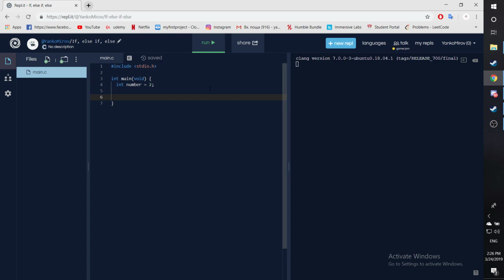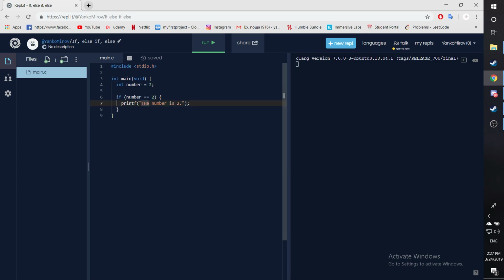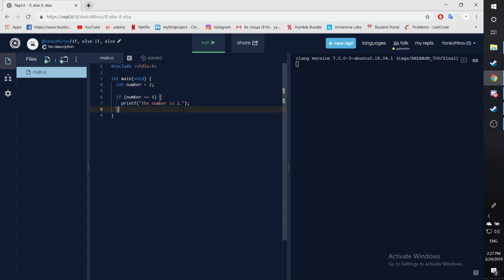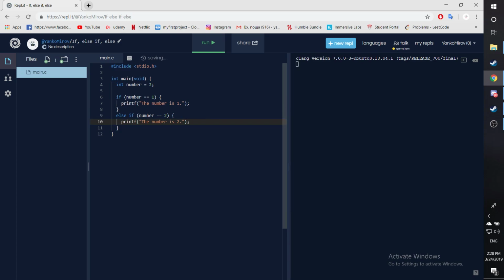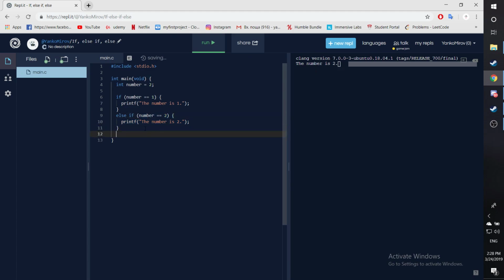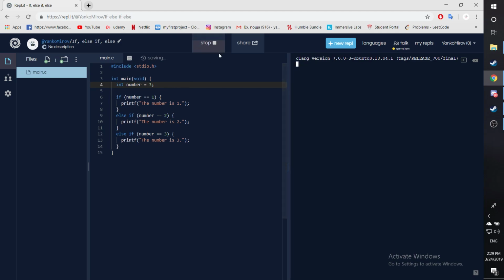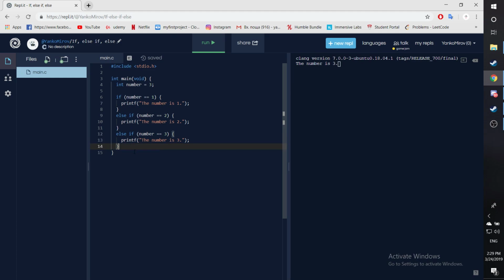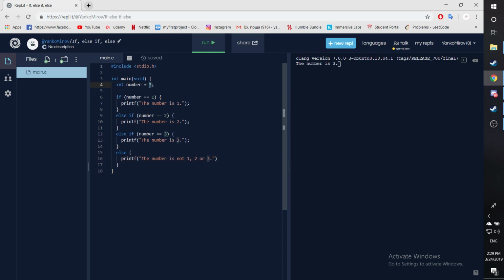If, else if, else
This is a quick introductory video about if statements.